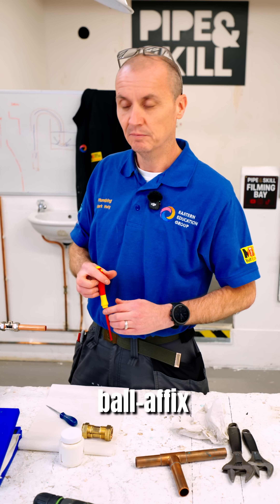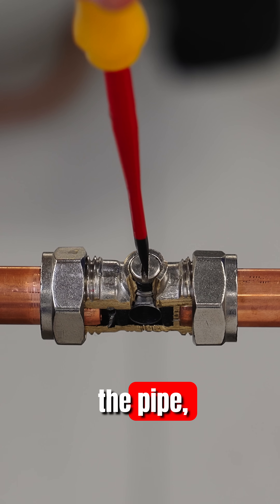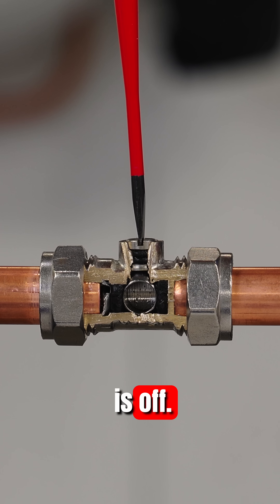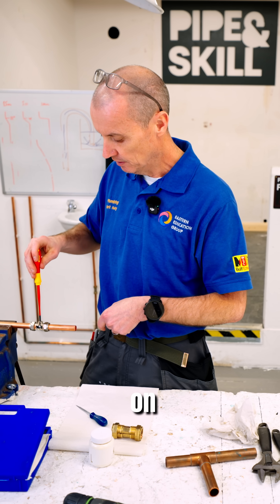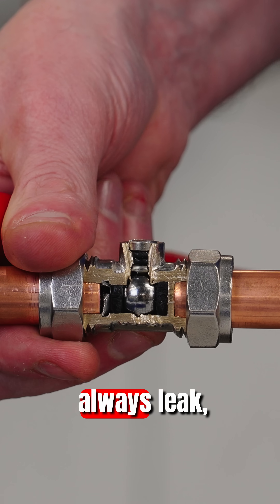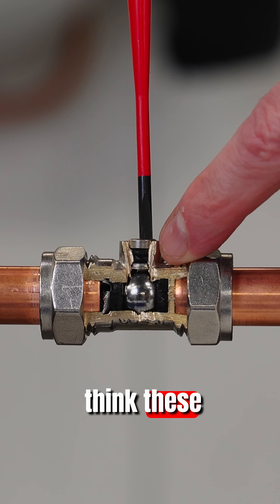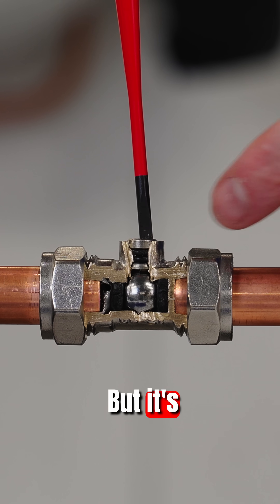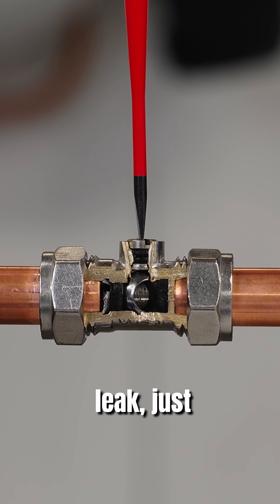Isolation Valves Explained ℹ️ Why Do They Leak ❓💧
A quick look inside a 15mm ball-o-fix (isolation) valve and why they often start leaking from the top.
Two tiny washers are usually the culprit — they dry out, perish, and let water creep up and escape.
Great for DIY, apprentices, or anyone learning how plumbing components work.
🔧 More Pipe & Skill breakdowns coming every week!